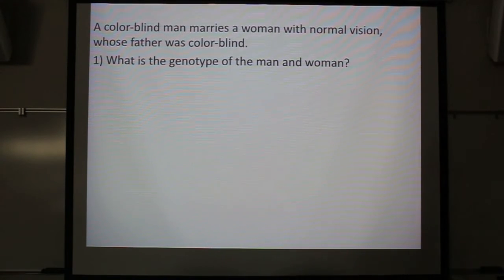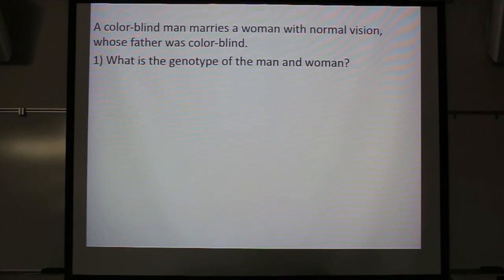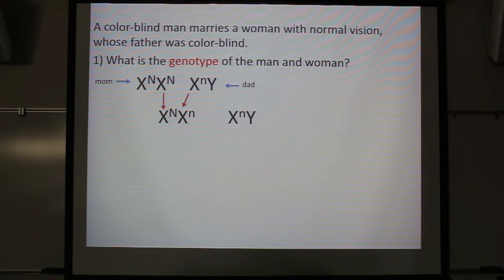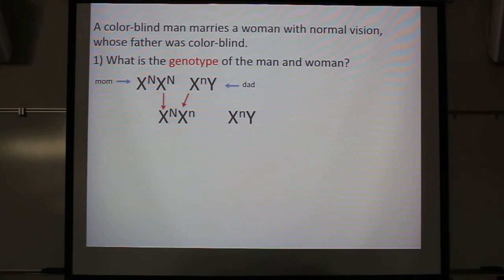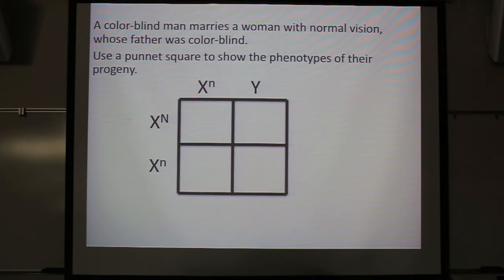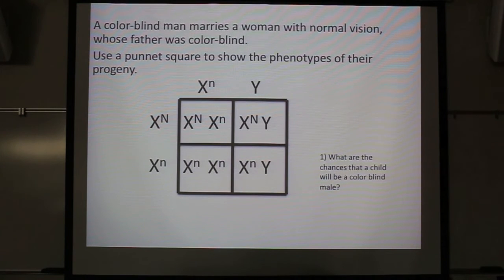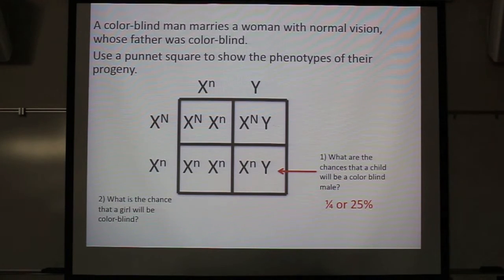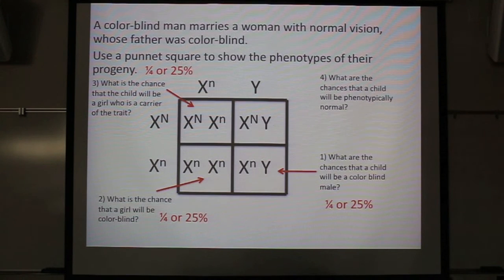Lecture 9g sexlinked gen prob